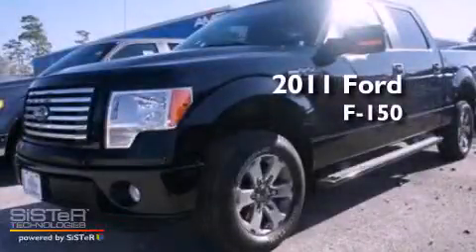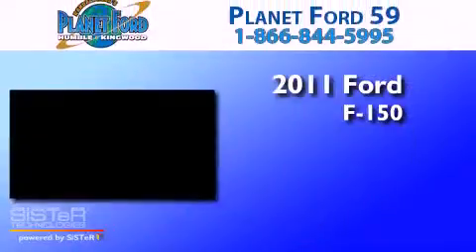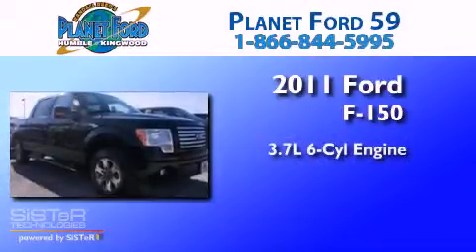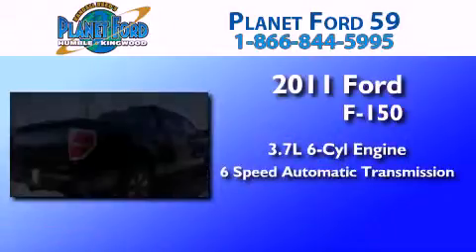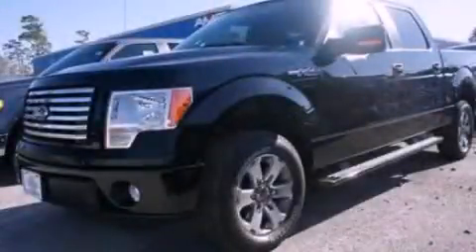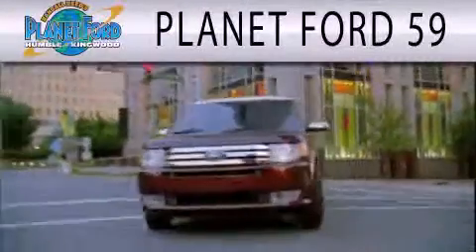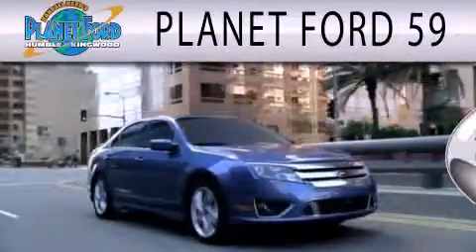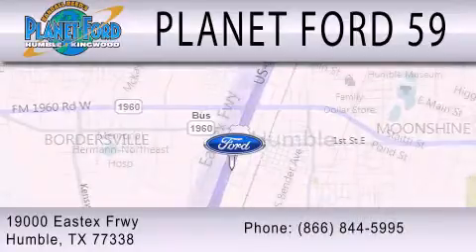2011 FORD F-150 Houston TX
Year : 2011
 Make : FORD
 Model : F-150
 Engine : 3.7L V6
 Trans . : AUTO 6SPD

 Miles : 41

 Stock : DT1504